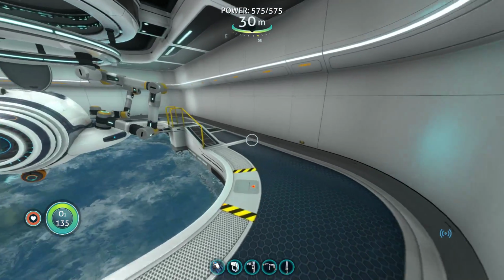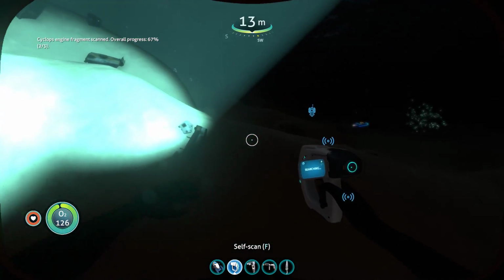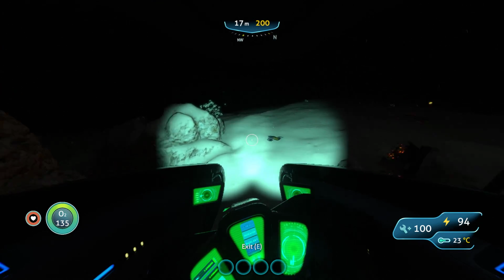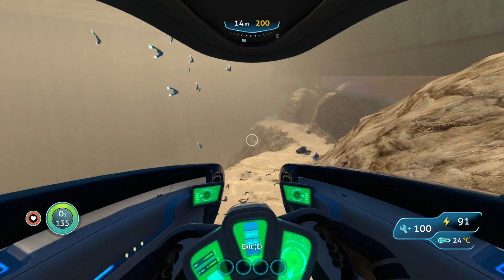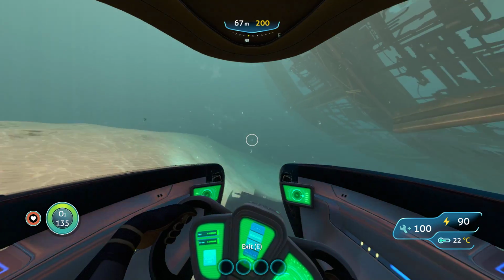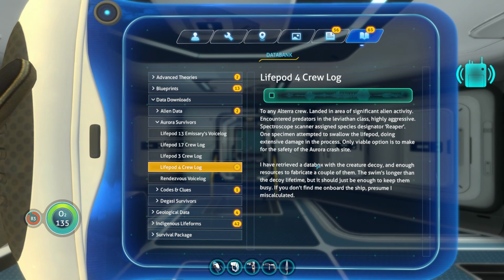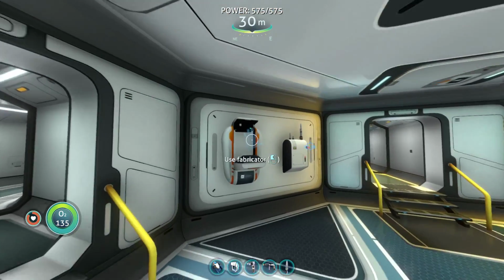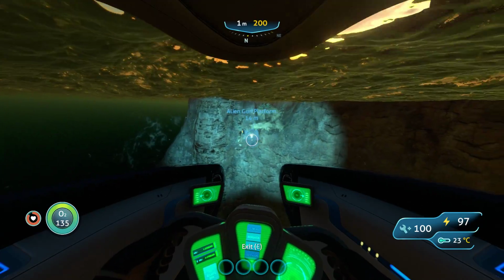Flik plays Subnautica | Part 8 | "Aurora Perimeter"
If you enjoyed the video please consider helping me out by leaving a like and/or a comment!